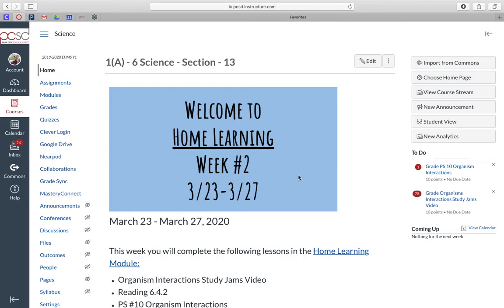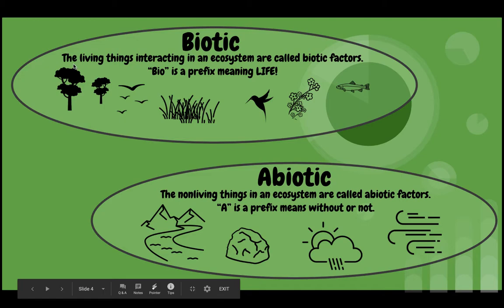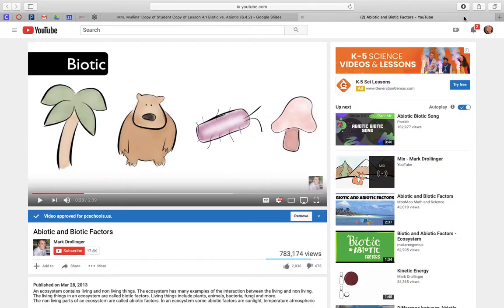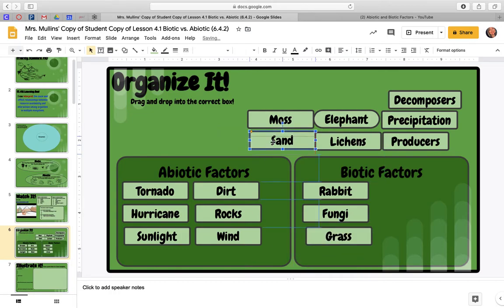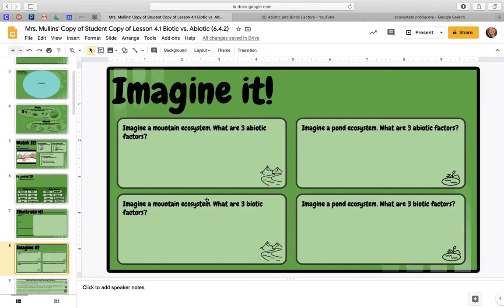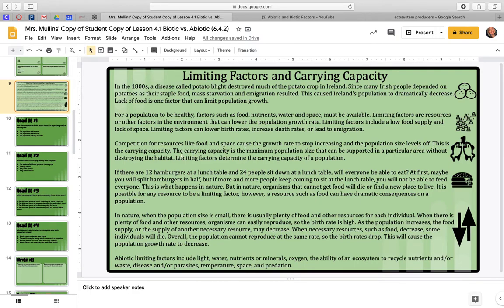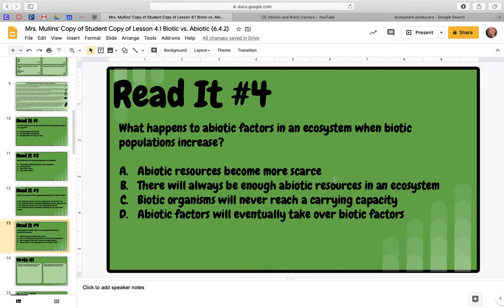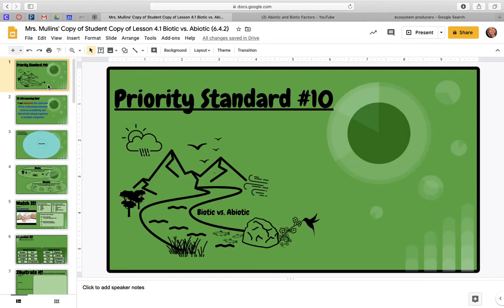PS 10 Biotic:Abiotic Screencast